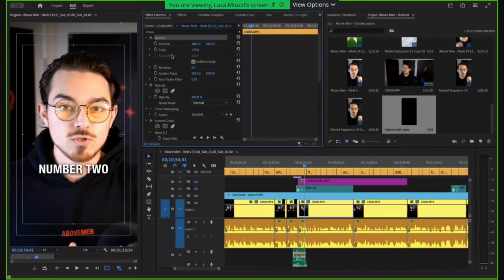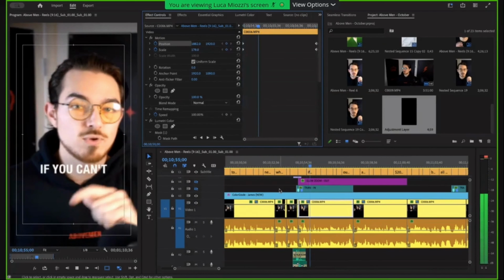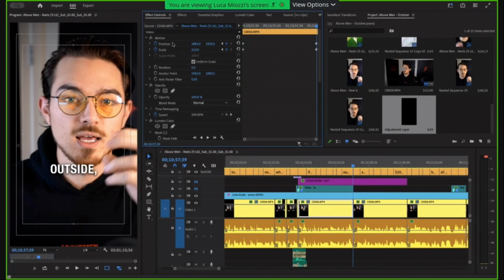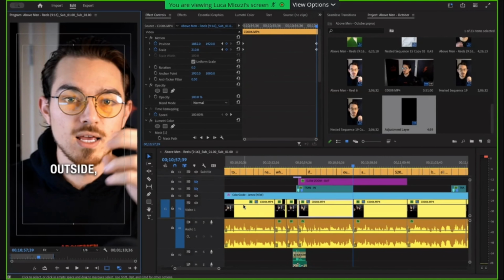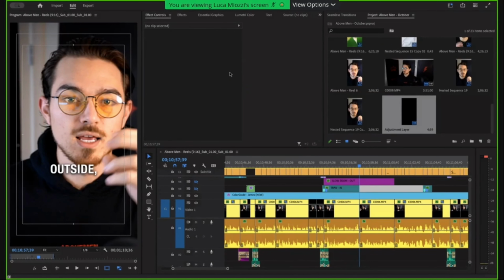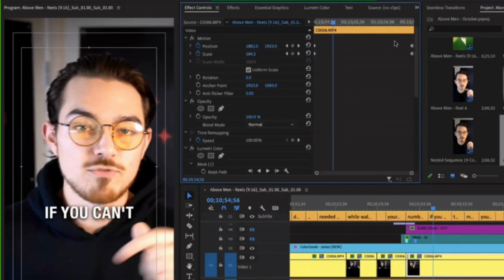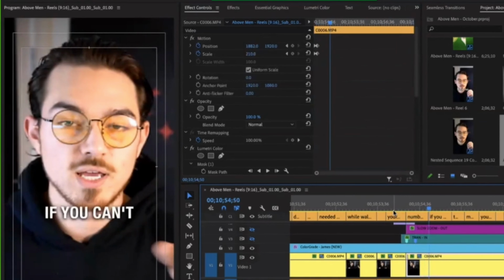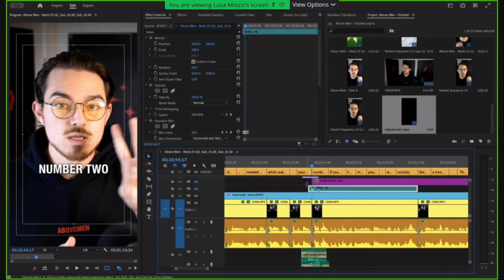Master Zoom Effects in Premiere Pro—Fast & Easy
🎥 How to Zoom In & Slow Zoom in Premiere Pro (FAST & EASY)

Looking to master zoom-ins and slow zoom effects in Adobe Premiere Pro—without wasting time?

In this quick tutorial, I’ll show you how to:
✅ Add fast zoom-ins
✅ Create smooth, cinematic slow zooms
✅ Keyframe like a pro
✅ Edit efficiently without choppy movements

Whether you're a beginner or a seasoned editor, these Premiere Pro zoom techniques will level up your videos instantly.

🛠 TOOLS USED:

    Adobe Premiere Pro (works on all versions)